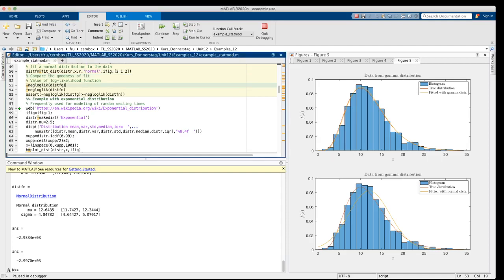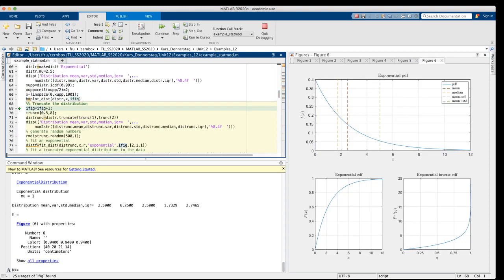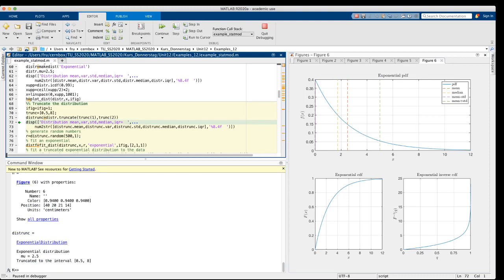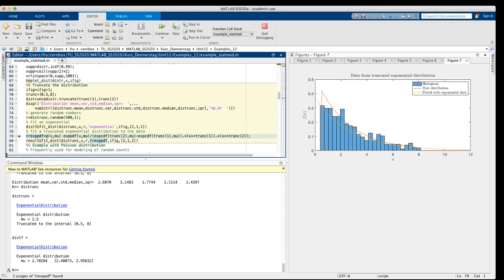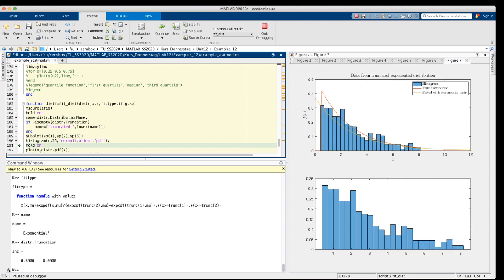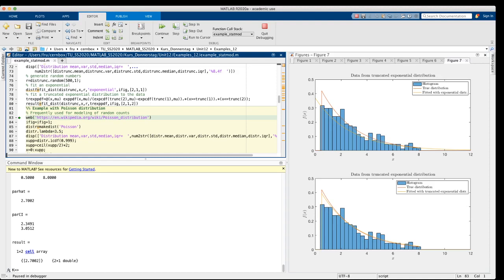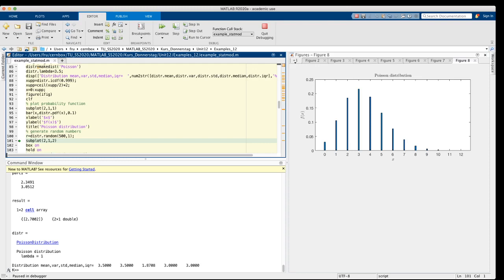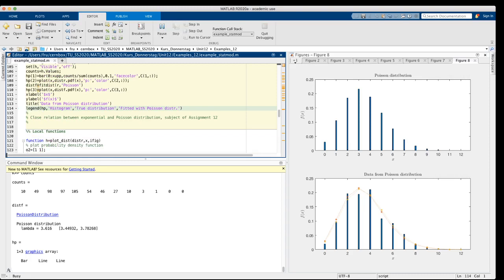Matlab video 29: Statistical modelling (2/2)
Fitting distributions to random samples: exponential and Poisson distribution